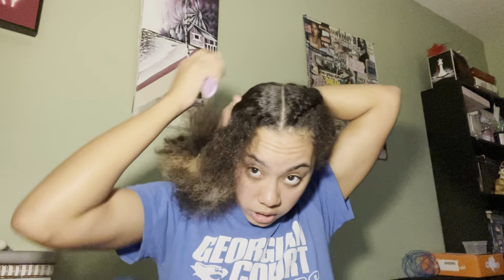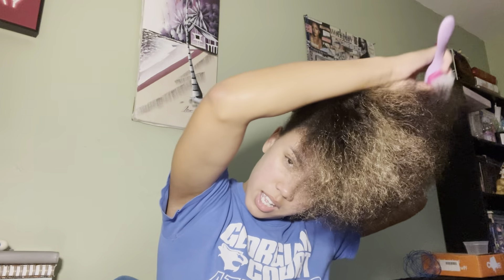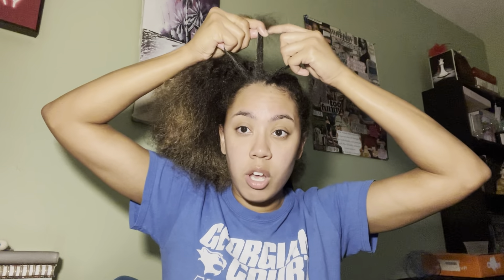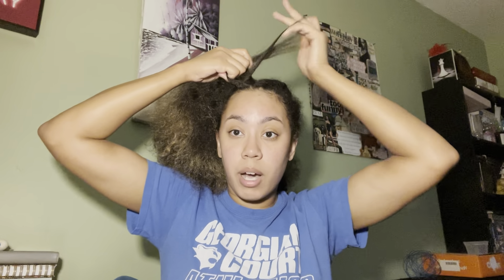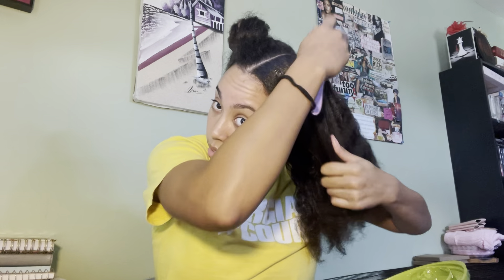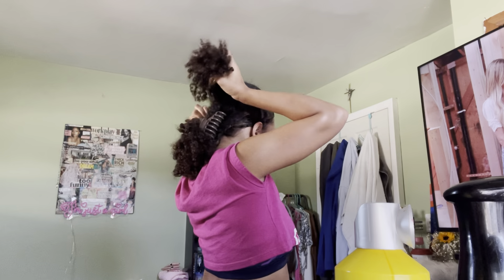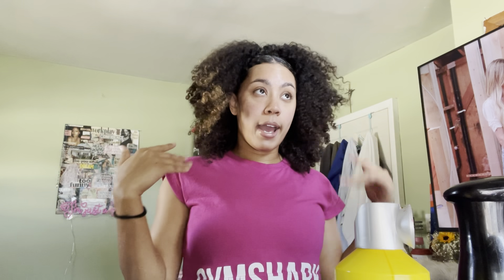2023 Curly Hairstyles I Lazy Girl Edition, Everyday Easy Styles, and MORE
Hey guys, I tried different everyday curly hairstyles for a week.

I do NOT receive compensation for any products mentioned.